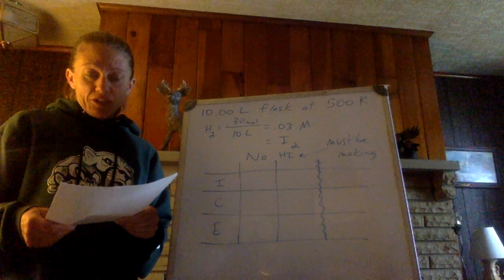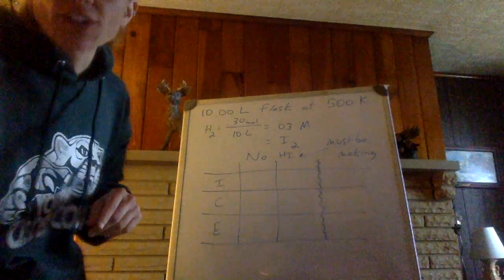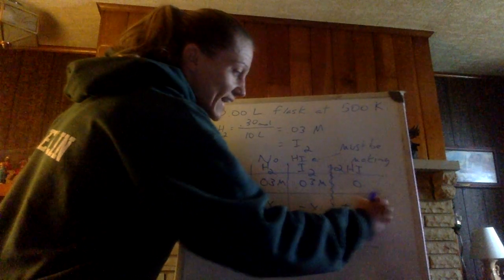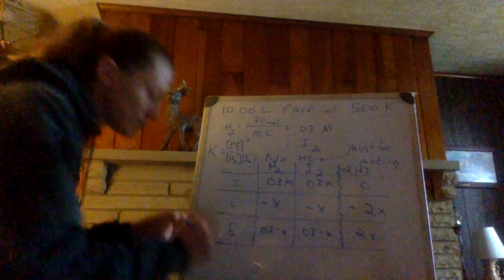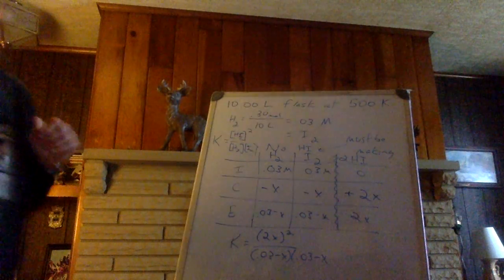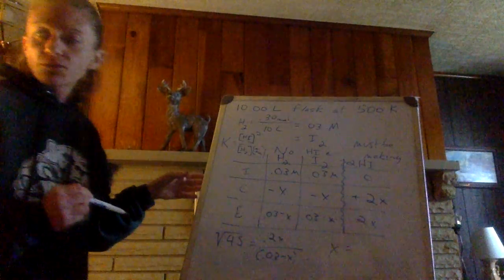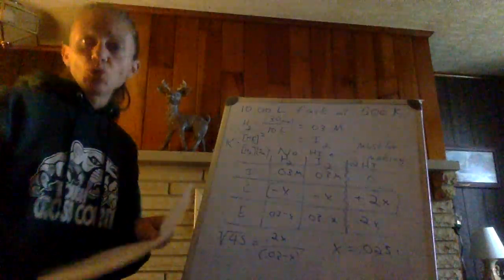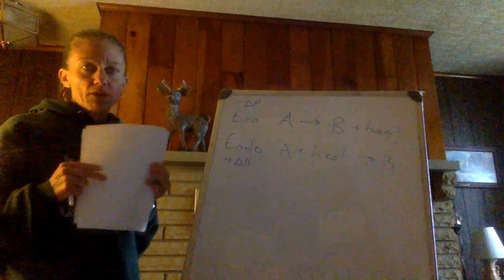Ch 15 quiz review questions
Going over the answers to ICE chart and Le Chatelier's questions from chapter 15